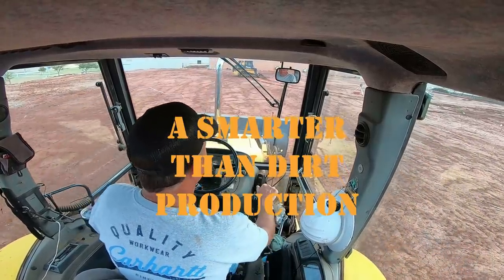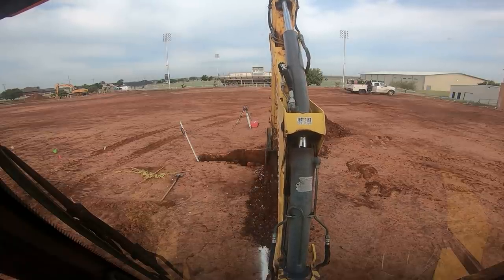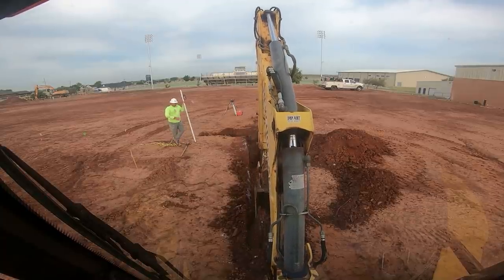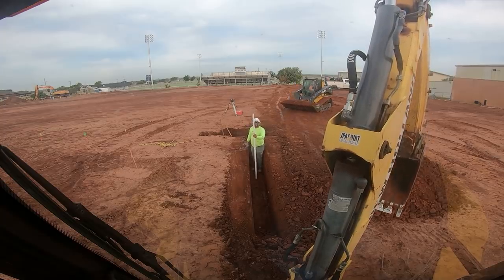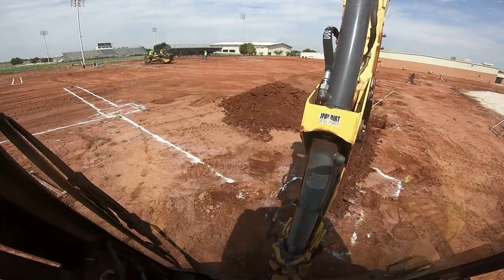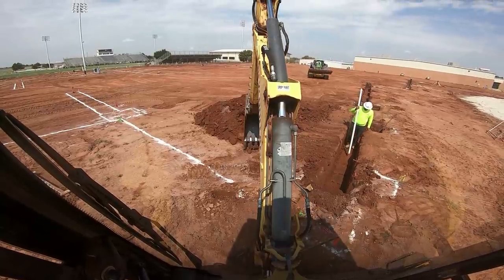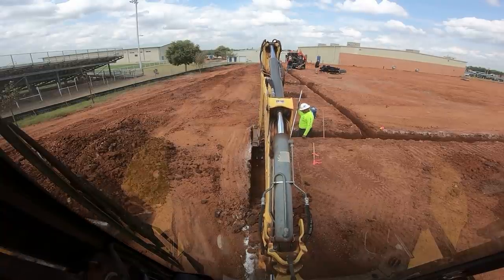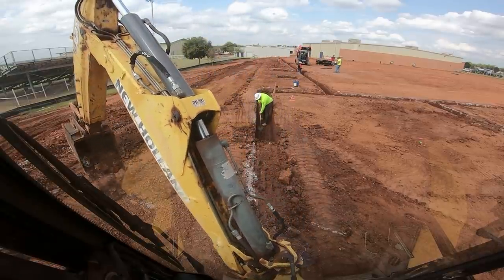Footing how to.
Another school footing, talking about dealing with teeth and dirt thats challenging. Part one, more to come.